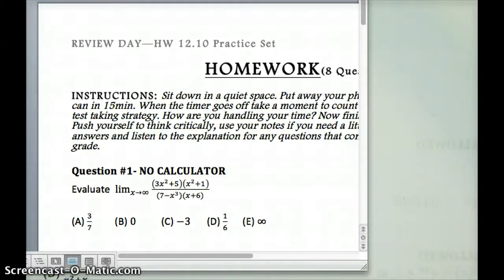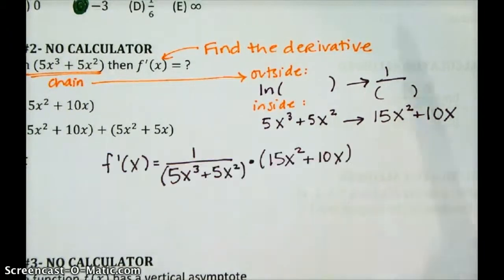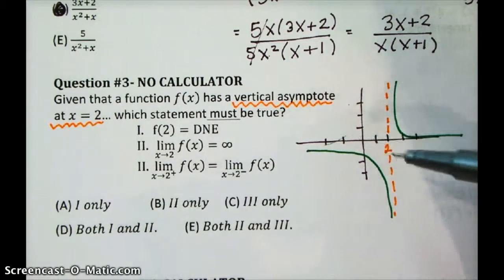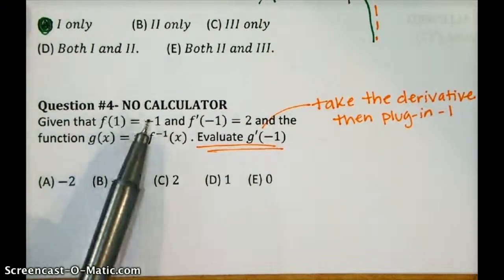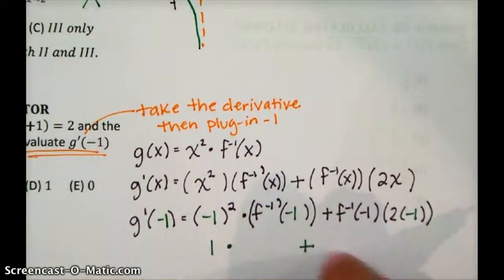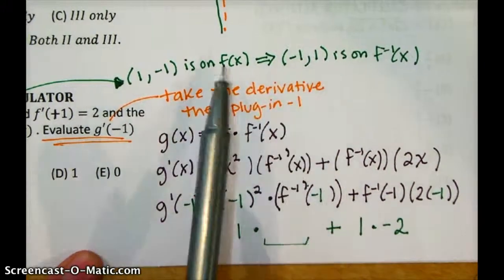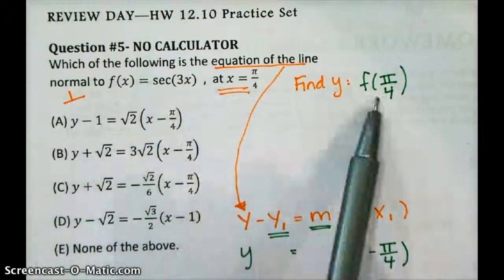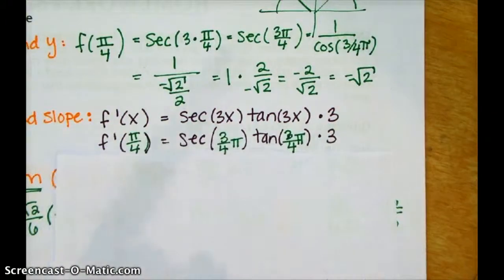HW 12.10 Practice Set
8 more practice problems.